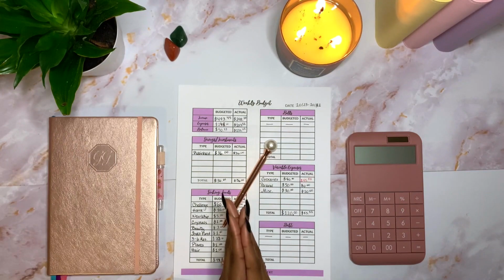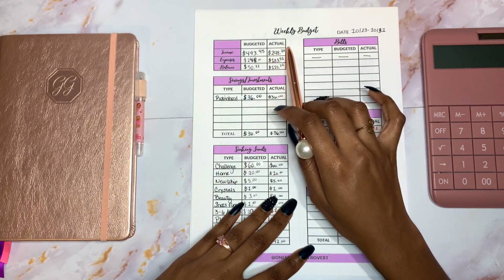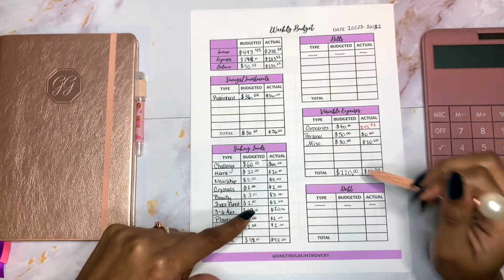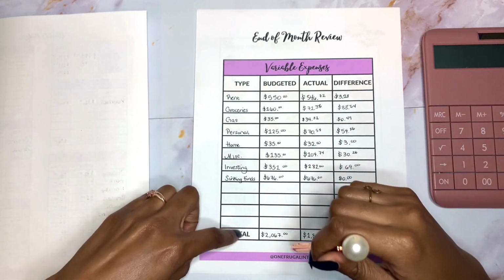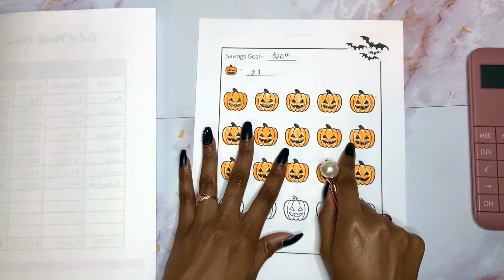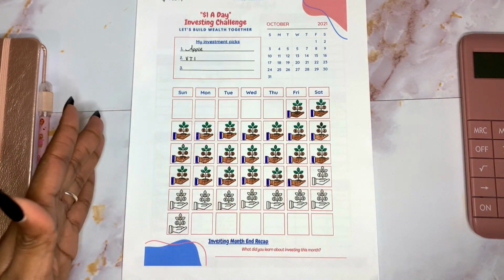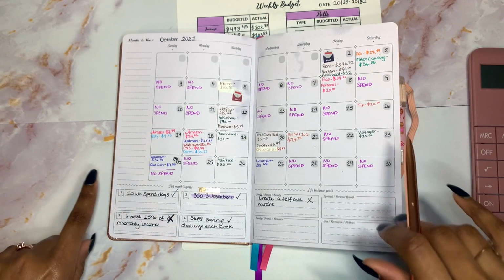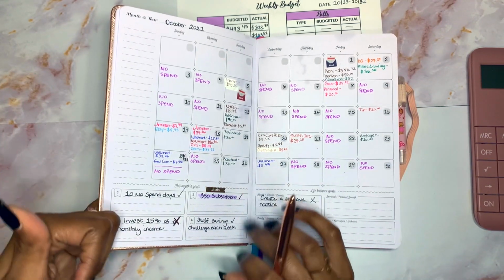Budget with Me | October 2021 Monthly Recap | One Frugal Introvert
Instagram ➭ @onefrugalintrovert
Happy Sunday everyone! Today, I'm going over last week's budget and doing a monthly recap for October.
✰ SAVE/MAKE SOME MONEY ✰
- Ibotta: Use code okjnjew for cash back on purchases
- Shopkick: Use code GIFT203217 to earn 250 kicks
- Receipt Hog: Use code jeh94150 for cash back on purchases
- GetUpside: Use code JERRI5432 for cash back on buying gas
✰ FREE STOCKS ✰
✰ PRODUCTS I USE ✰
Go Girl Budget Planner
Purple and Yellow Binders
Pink Binder Kit
Zipper Cash Envelope Pouches
Prop Money
Acrylic Cash Tray
Marble Contact Paper
* For reference: Electronics is Peacock Blue, Font 3 | Vehicle Taxes is Orchid Purple, Font 3 | Amazon Prime is Sunset Violet Purple, Font 6 | Crystals is Peach Yellow Pink, Font 6
✰ FILM EQUIPMENT ✰
Ring Light and Tripod
Phone: iPhone XR
Software: iMovie